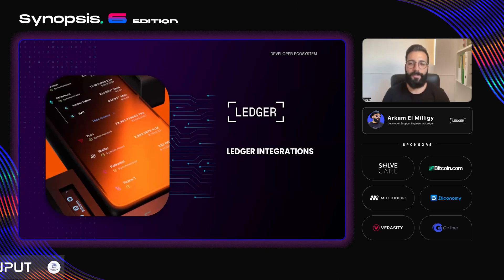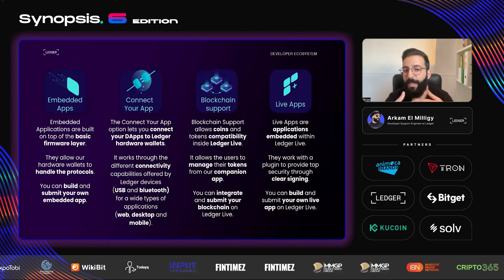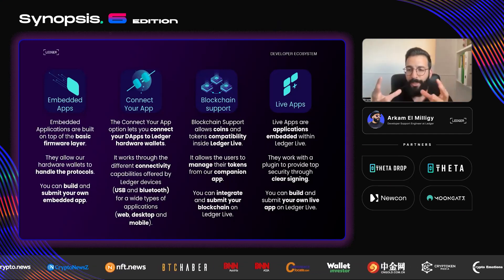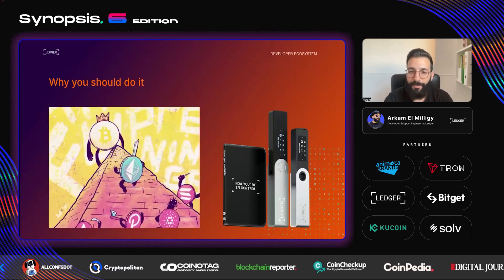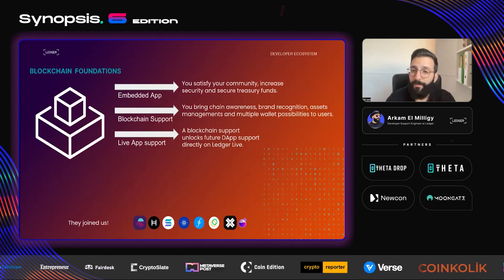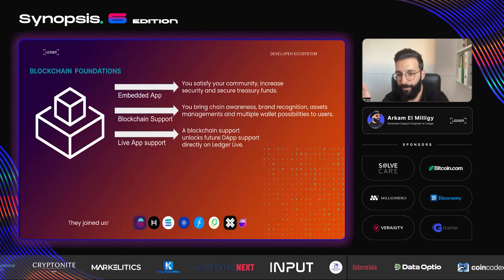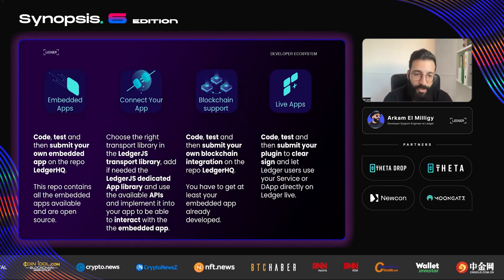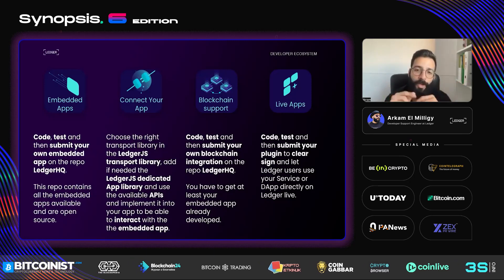Akram El Milligy - Ledger Open Source Integrations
AKRAM EL MILLIGY
Developer Support Engineer at Ledger

Topic: Ledger Open Source Integrations

*️⃣ Synopsis is an international summit gathering professionals of the crypto industry. It delves into a wide array of topics related to blockchain, AI, web3, metaverse, GameFi, NFT, and other modern technologies. Here both professionals and beginners can get the latest industry news. This is the 6th time Synopsis Summit invites the brightest industry personalities to share their insights and know-how, and to help build the future of digital finance and web3 economy.

Synopsis. Full Immersion in Blockchain &